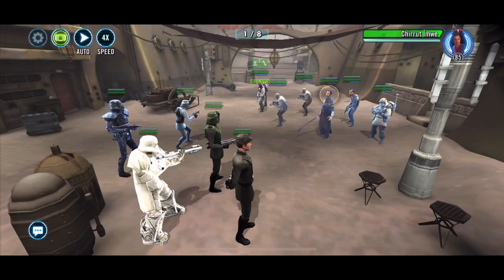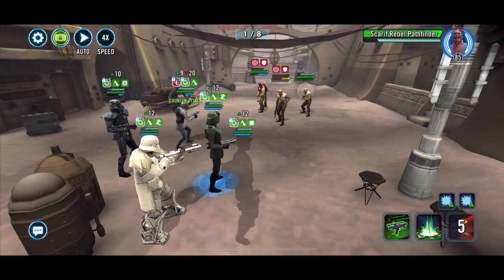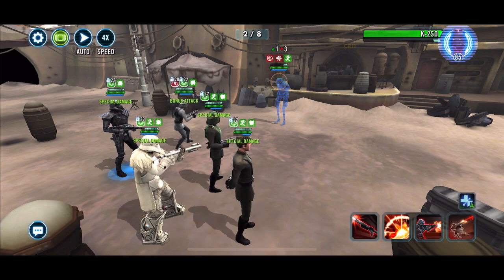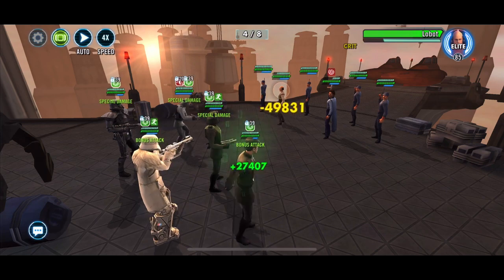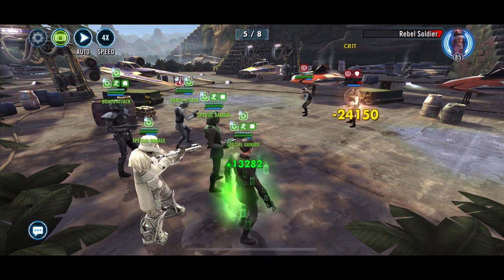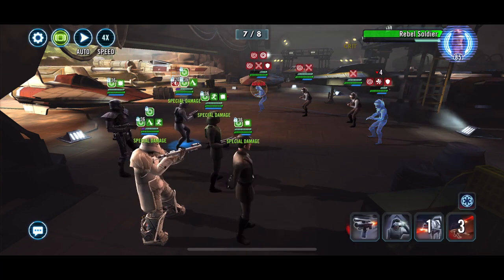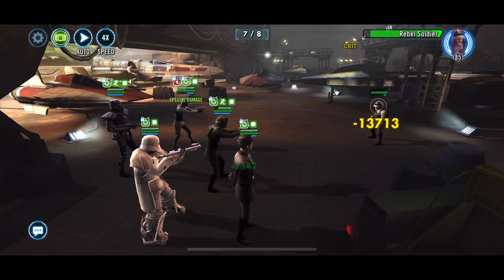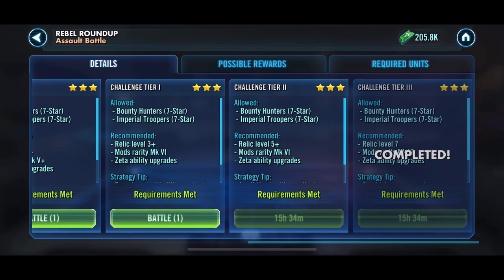Rebel Roundup: Tier 3 - Succeeded!!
Ooh Range made it happen 😁

Skelturix